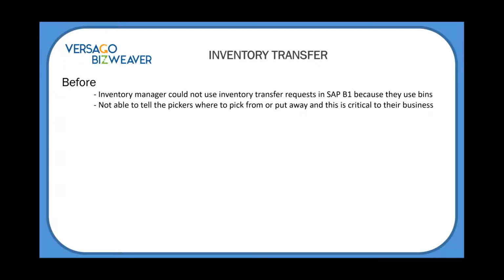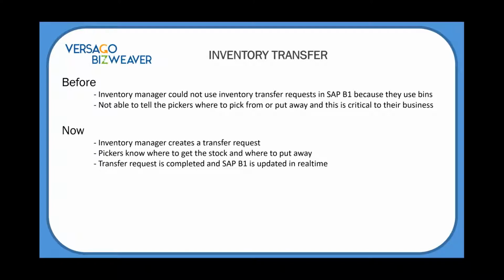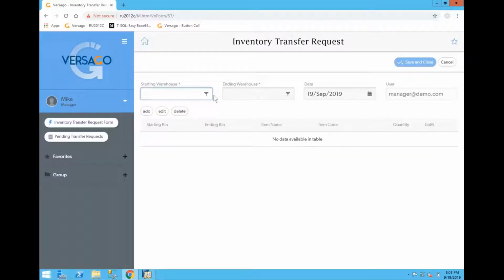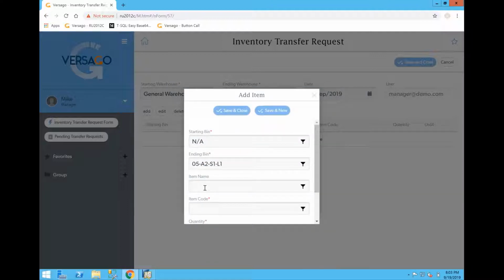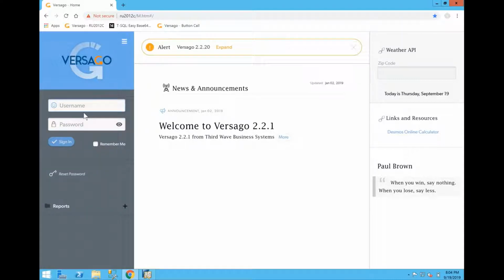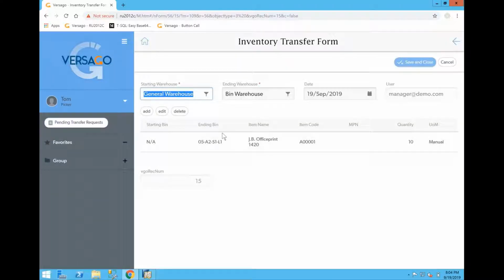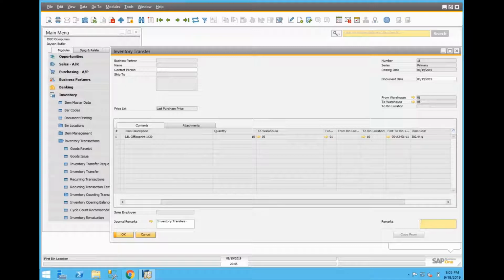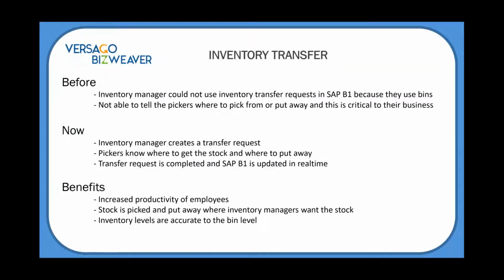Inventory Transfer for SAP Business One - Fix-it Friday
Fix It Friday: Getting The Most Out Of SAP Business One

Inventory Transfer for SAP Business One
Learn how to increase employees productivity and attain real-time accurate inventory levels right to the bin level.

Step Process for Automated Inventory Transfer:
- Inventory manager creates a transfer request
- Pickers know where to get the stock and where to put it away
- Transfer request is completed and SAP B1 is updated in real time

SEE HOW VERSAGO WORKS - GET  A CUSTOM DEMO
Third Wave Business Systems
SAP Business One Gold Partner
Versago Portal & Bizweaver Connector for SAP B1